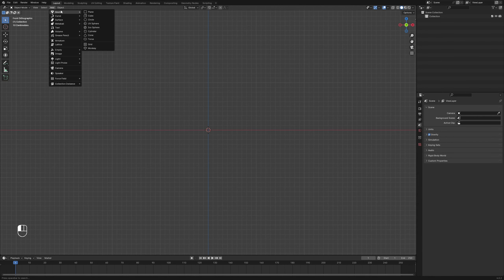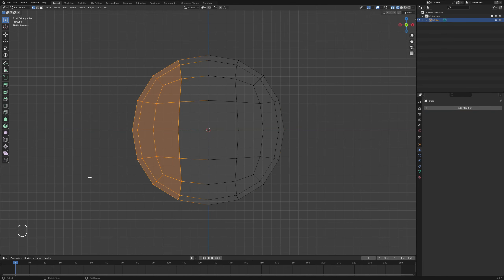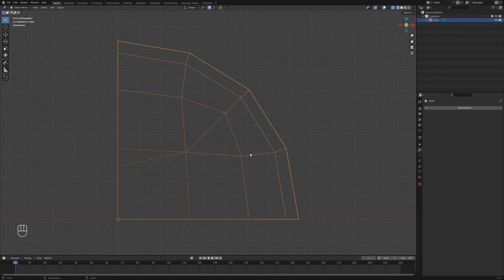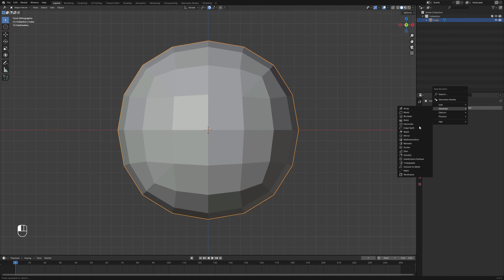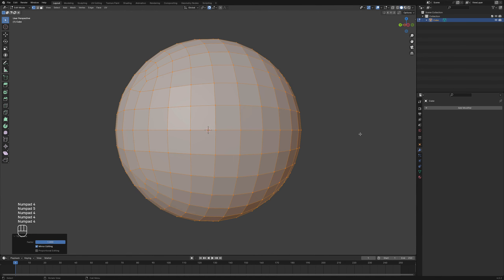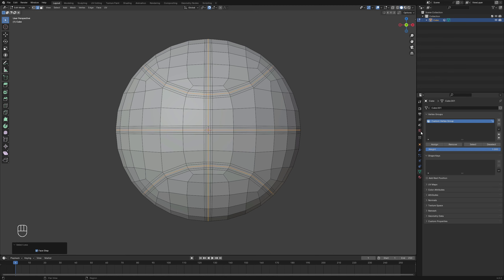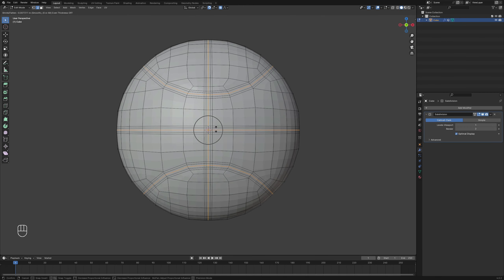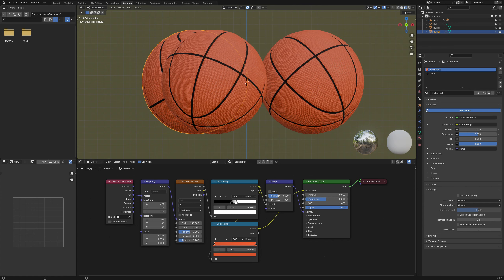Blender: Create A Realistic Basketball | IN ONLY 80 SECONDS!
Chapters:
0:00 - Creating The Mesh
0:12 - Wireframe Editing
0:33 - Adding Geometry
0:39 - Shaping The Sphere
0:48 - Creating Seams
1:12 - Final Adjustments

Did You Find This Video Useful?